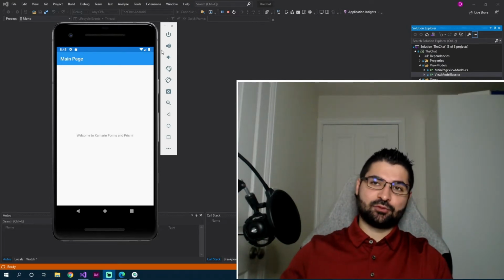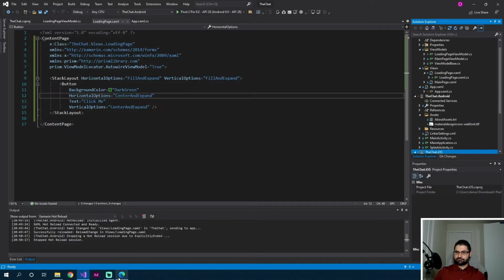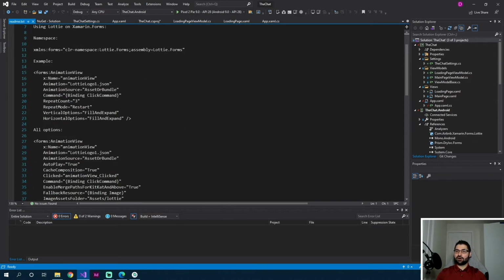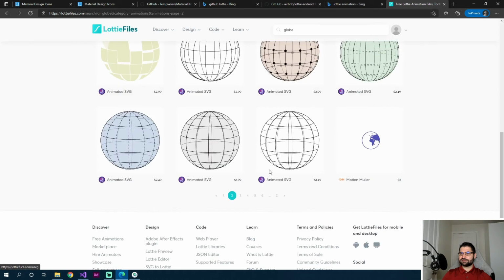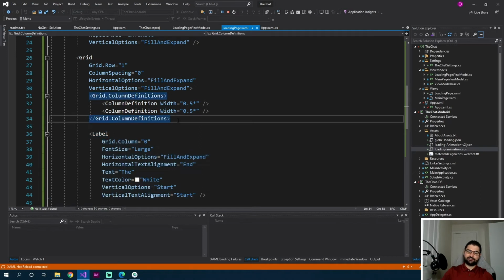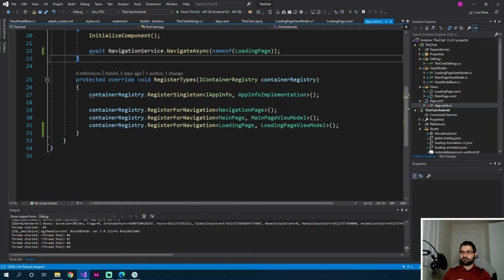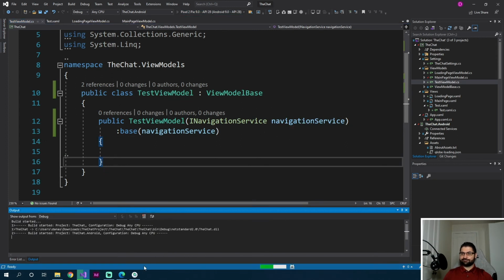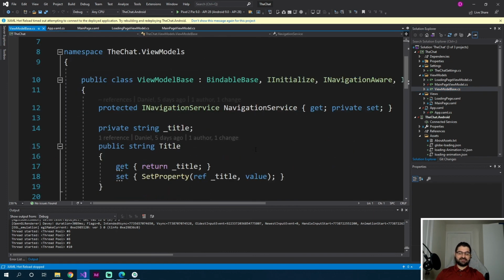Anonymous Chat Mobile App - from idea to app store - day 3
This is day 3 of building a mobile app from an idea to the app store.

Today we had a look at the structure of our project and we added material design icons and animations to the app.

Links to internet resources used today:

1. Xamarin Forms microsoft documentation

2. Xamarin Forms PRISM framework documentation

3.Adding material design icons to your Xamarin forms App blog

4. Material Design Icons

5. Xamarin Forms Lottie Animations